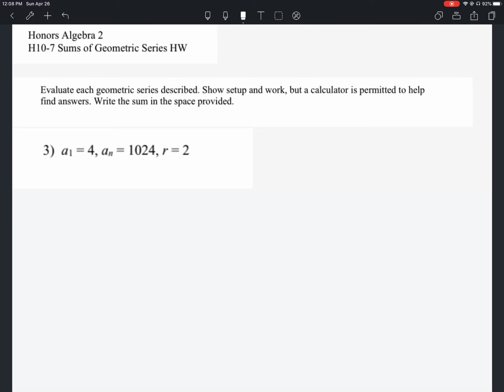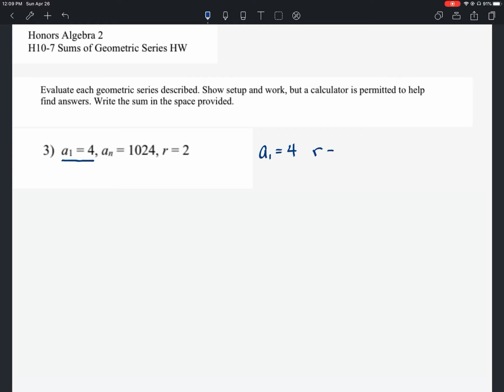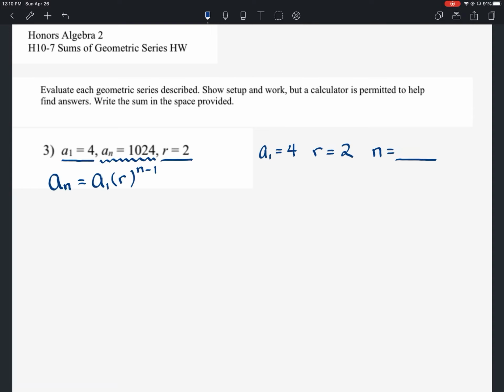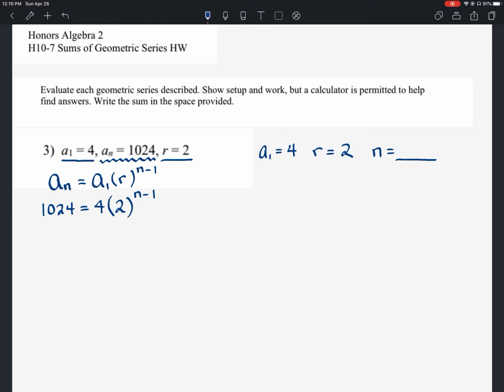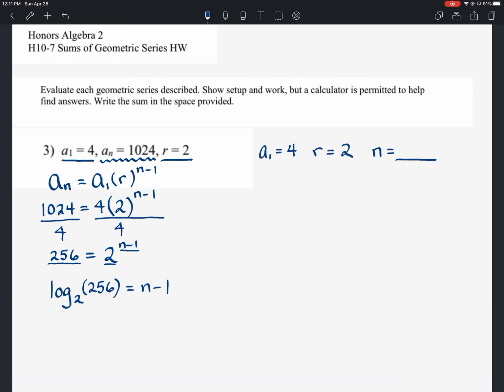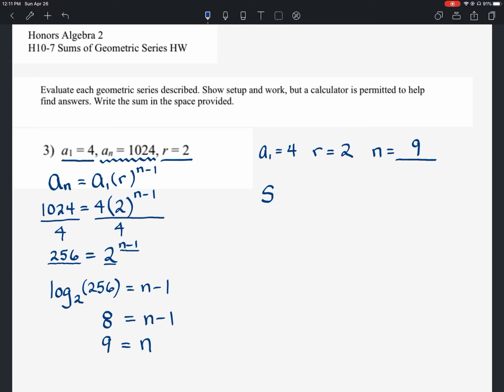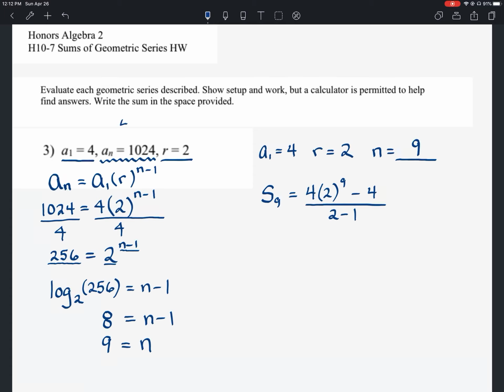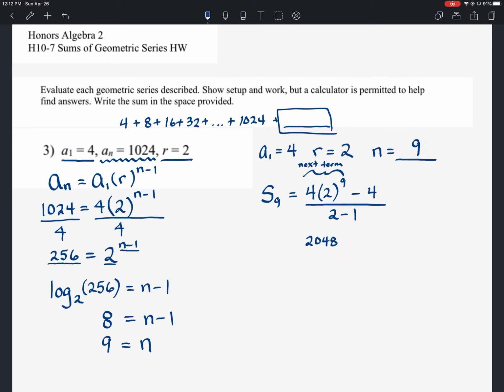HA2 WS H10-7 HW p3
Finding sums of geometric series without knowing n